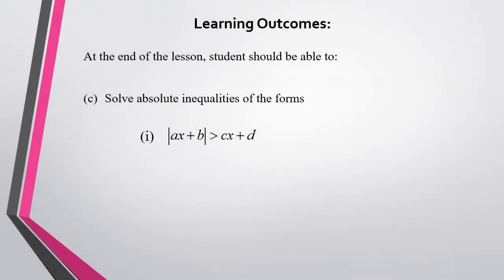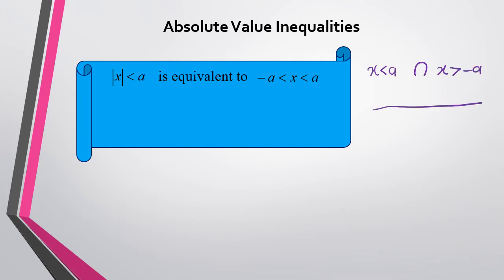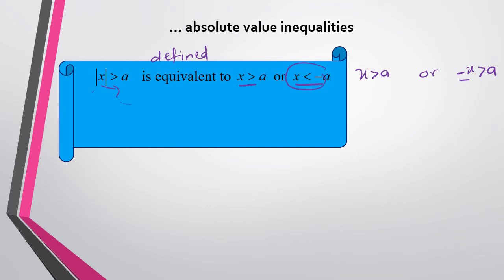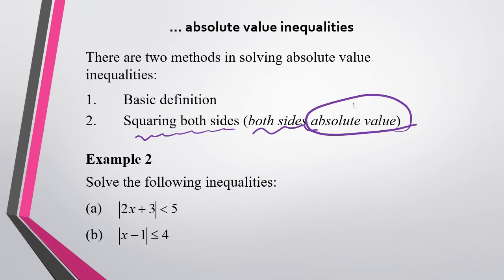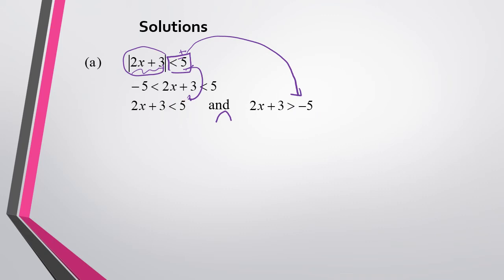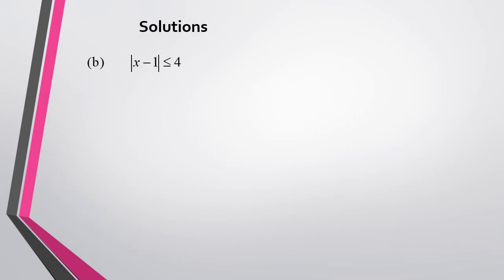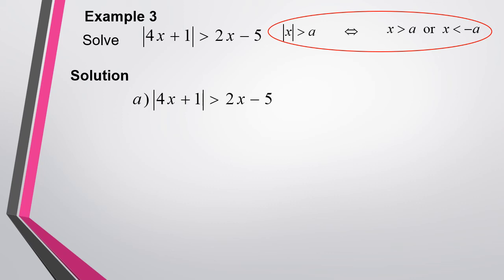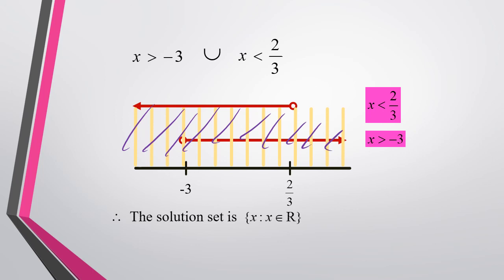Chapter 2 Lecture 3 Part 2